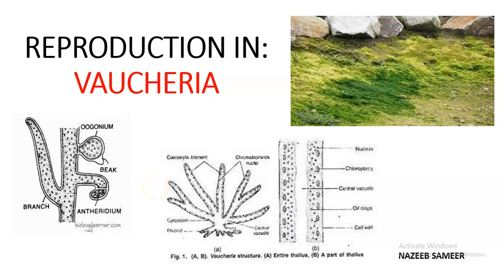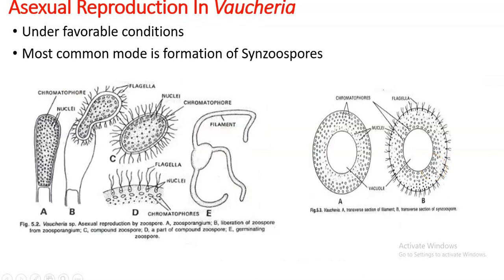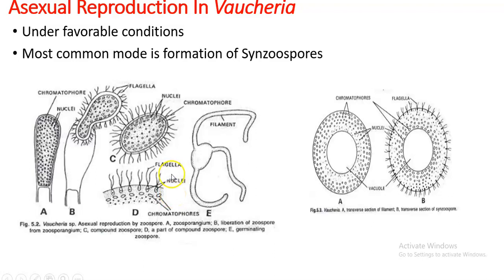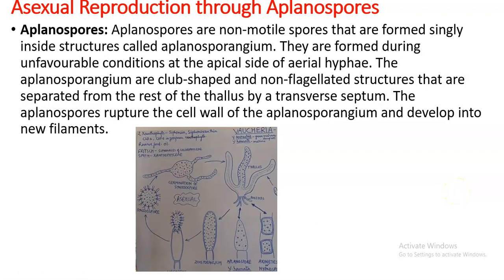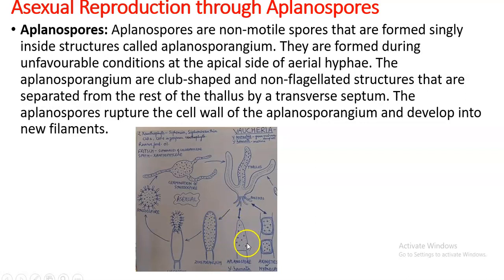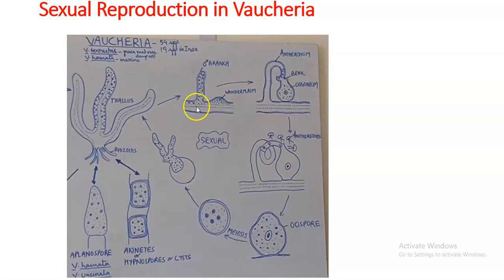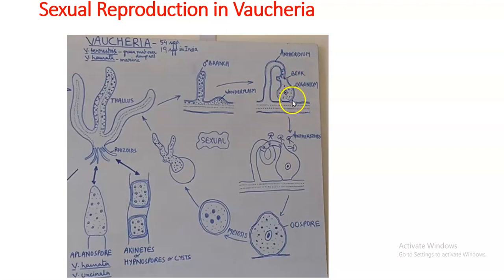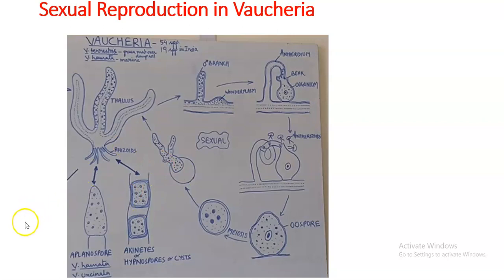Reproduction in Vaucheria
Simple explanation and easy to reproduce diagrams about Modes of Reproduction in Vaucheria